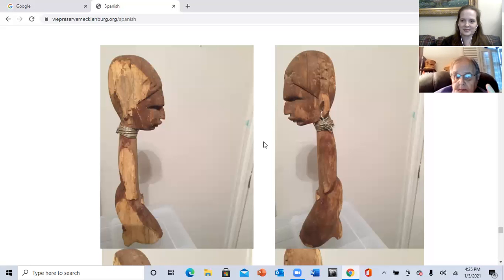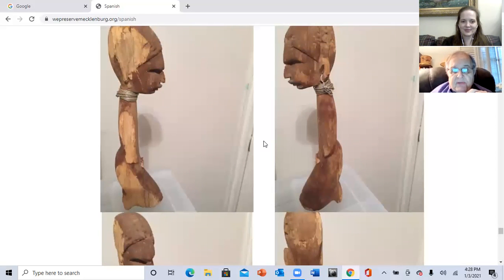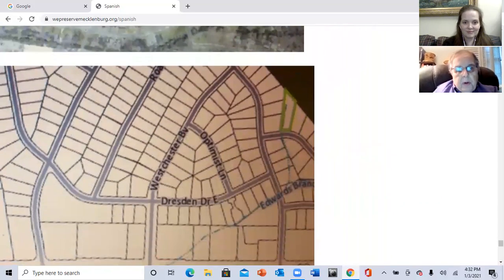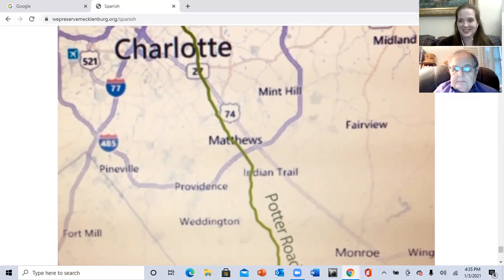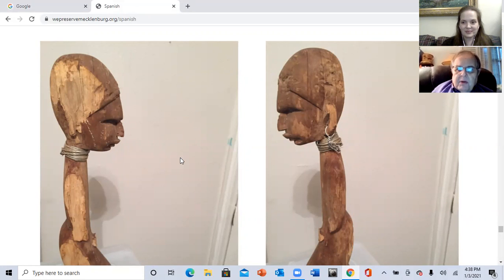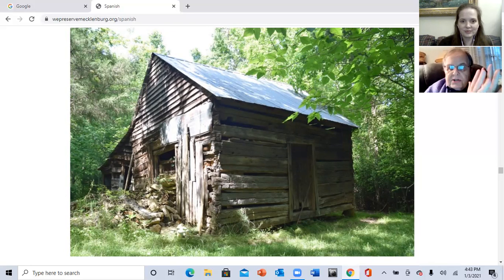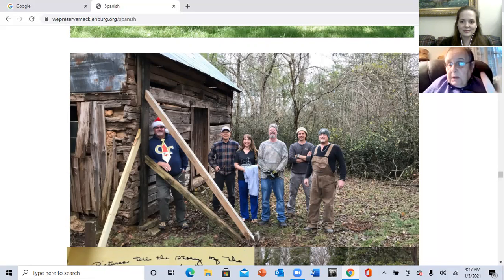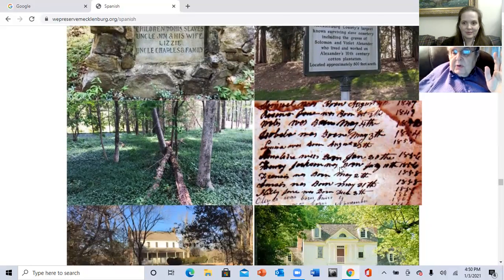African American History in Mecklenburg County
Dr. Dan L. Morrill, retired UNCC history professor and award-winning local historian, begins his discussion of the history of the African American influence on the built environment in Mecklenburg County.